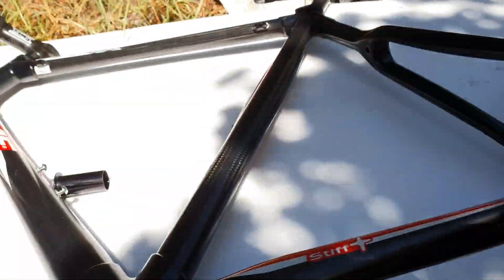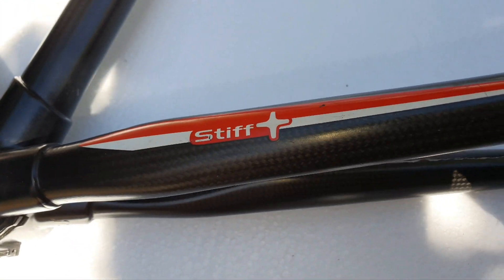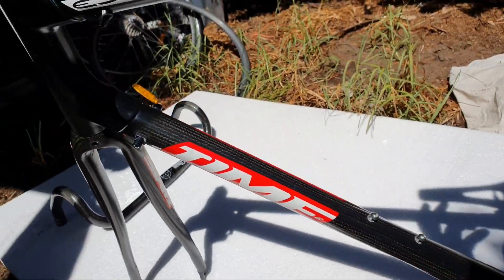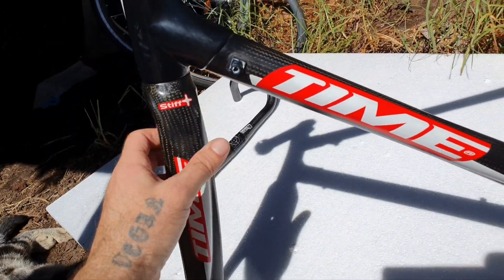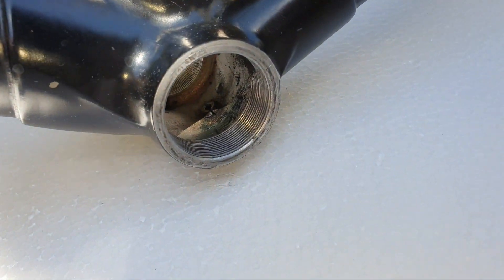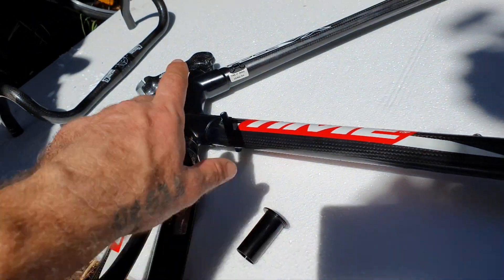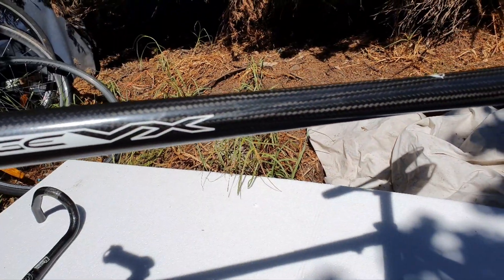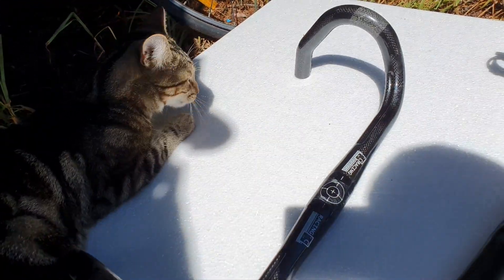Hambini's Time Edge VX?